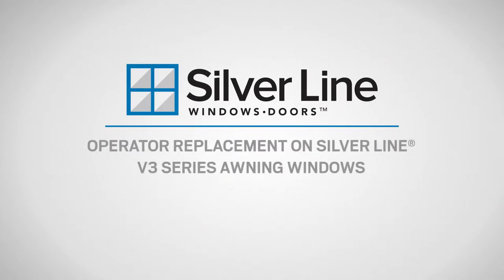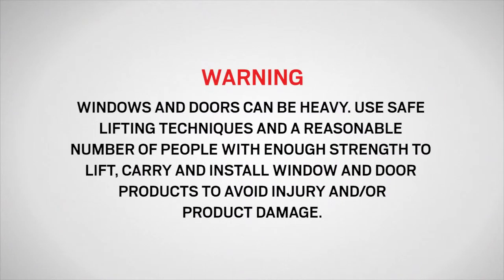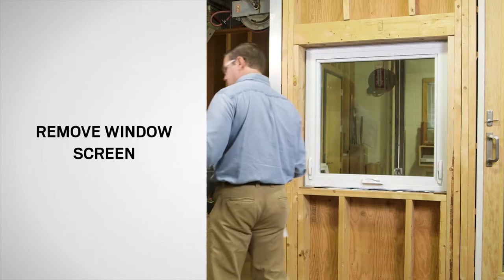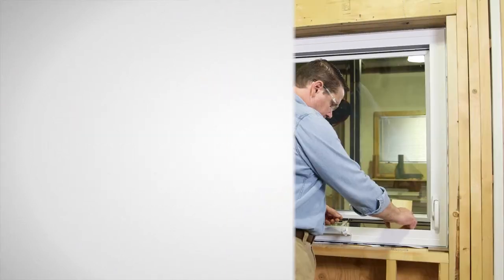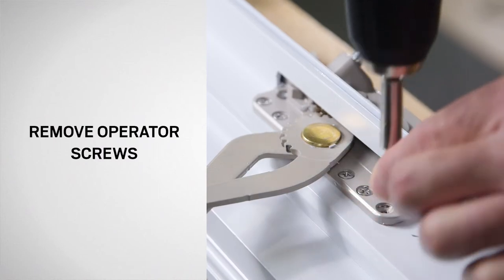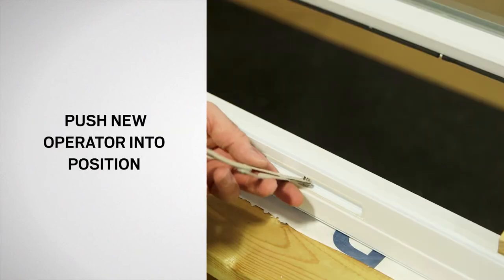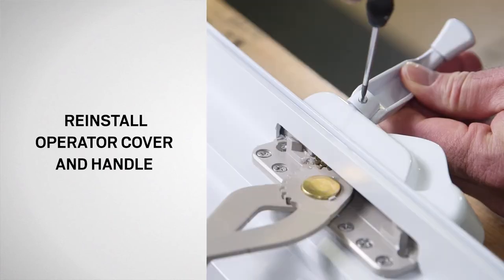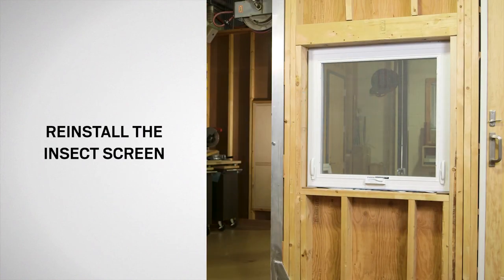Awning Window Operator Replacement, Silver Line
This video will show you how to replace the operator of a Silver Line awning window